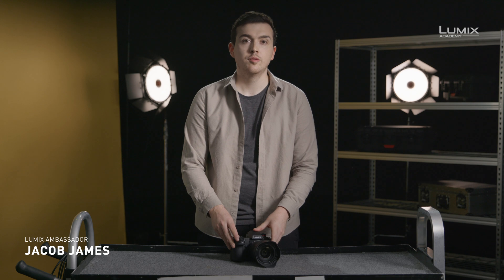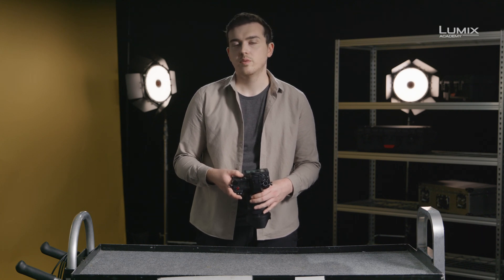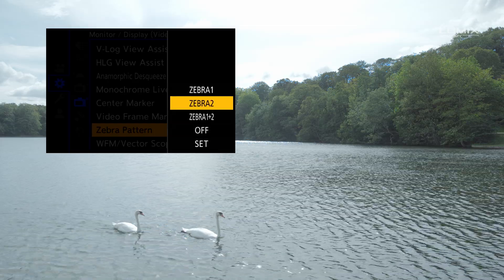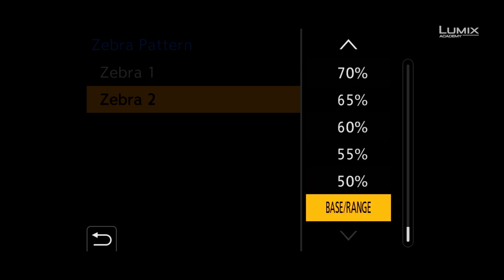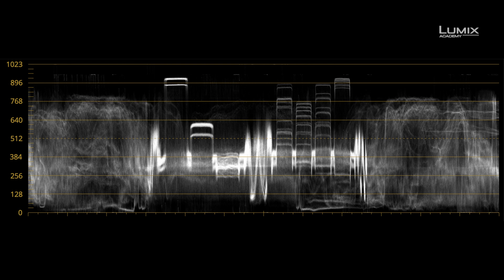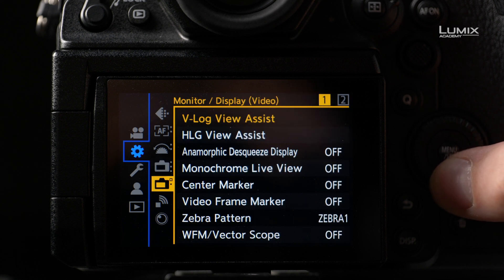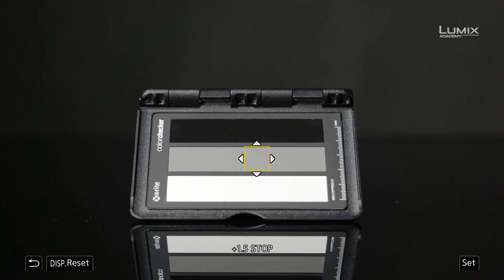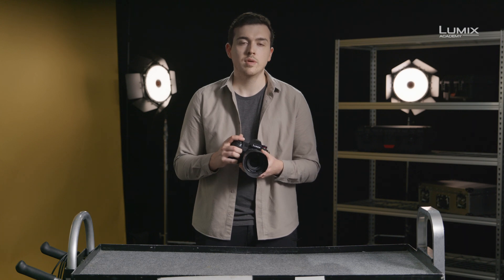09 Tutoriel Lumix S1H, Lumix Academy : Les outils d’exposition en vidéo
L'ambassadeur Panasonic LUMIX Jacob James vous présente les outils d'exposition du S1H et comment les configurer.

Ceux-ci incluent les Zebras, qui vous permettent d'identifier les zones de l'image qui sont sous ou surexposées, ainsi que le moniteur Waveform pour garder votre exposition globale sous contrôle pendant le tournage.

Le spotmètre de luminance vous permet de voir la valeur de luminance de n'importe quelle zone de l'image afin d'ajuster facilement les paramètres d'exposition pour contrôler la cohérence des valeurs dans différentes situations d'éclairage ou de définir rapidement la valeur d'exposition avec une référence, telle qu'une charte de gris.
Cela vous permet de contrôler la qualité de votre vidéo afin d’obtenir un film de qualité cinématographique professionnelle.

Qui sommes-nous ?